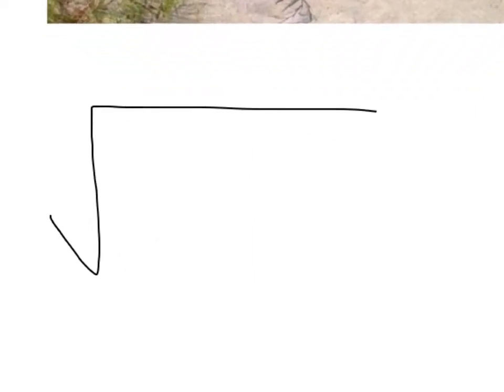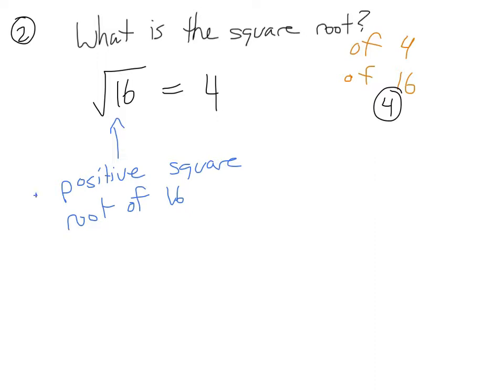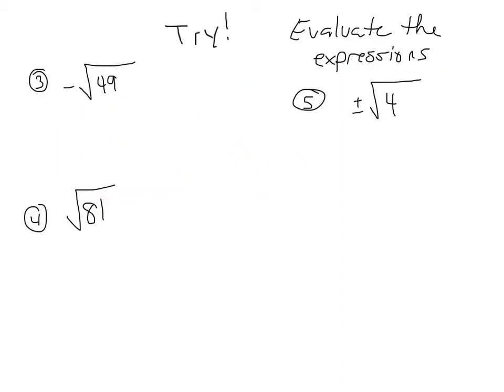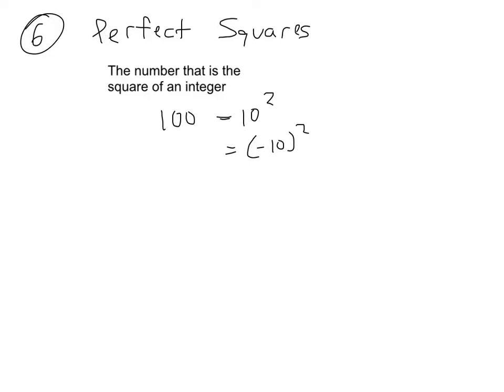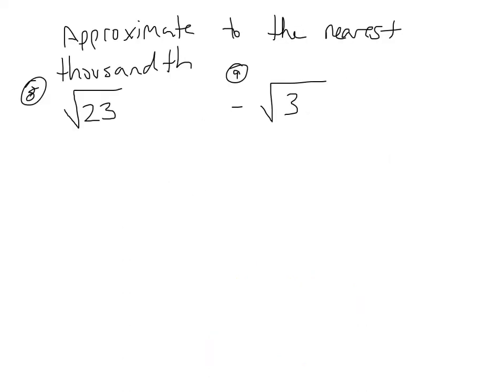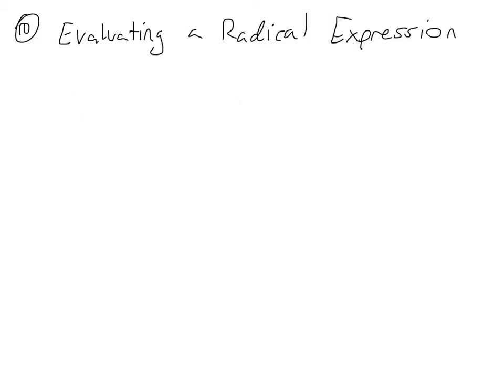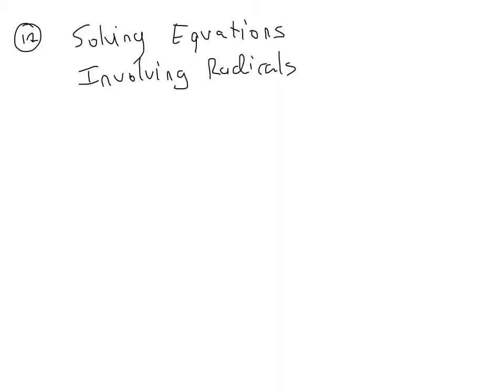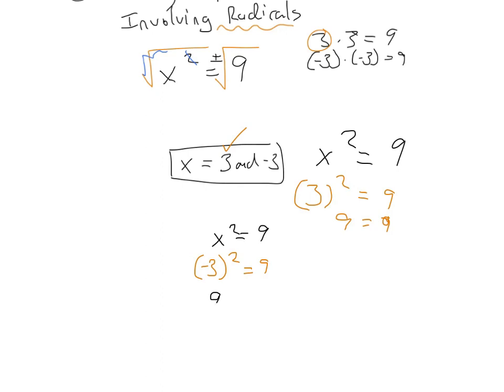Pre-algebra - 9.1 - Square Roots